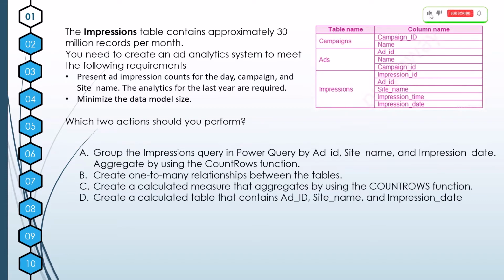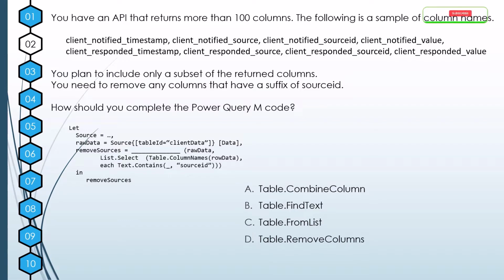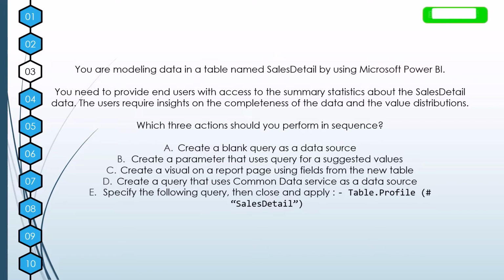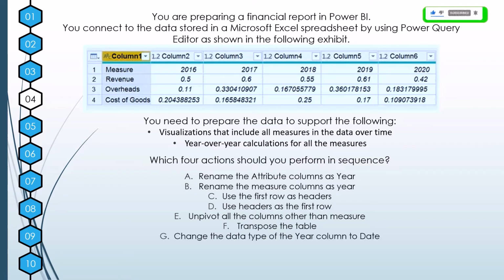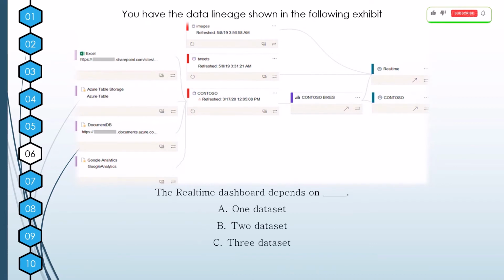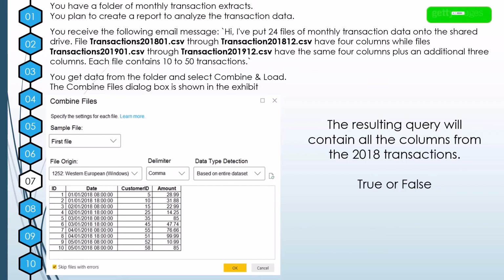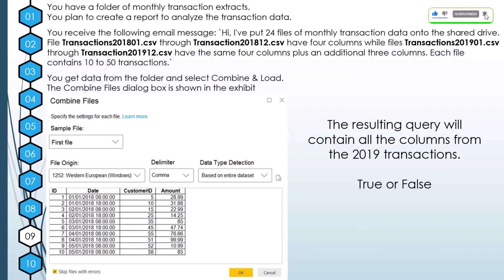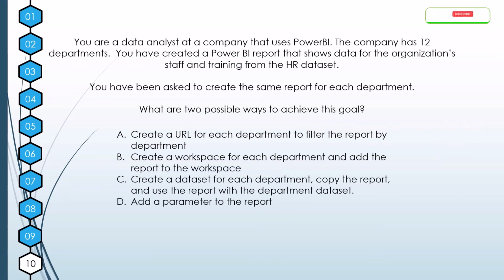Microsoft Power BI Data Analyst [DA-100 / PL-300] - Exam Sample Questions - Part 6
Microsoft Power BI Data Analyst [DA-100 / PL-300] 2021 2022 Exam Sample Questions - Part 6

The video covers near real-time exam questions that would help you pass the Microsoft Power BI Data Analyst [DA-100 / PL-300].
This video has questions and answers with explanations. The objective is to provide you as many questions as possible so that you become more confident and comfortable before the actual exam.

You can learn more about the course at Microsoft Docs Learn